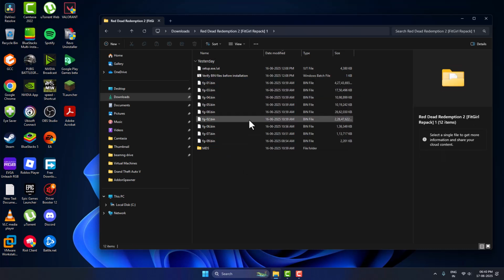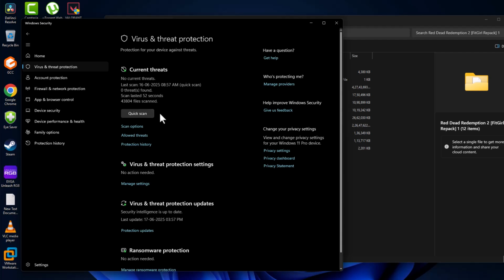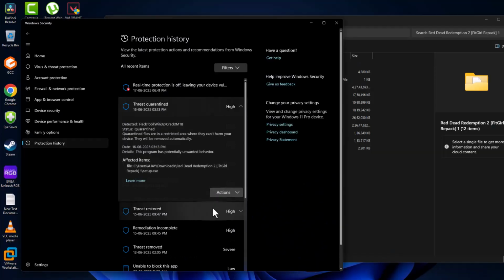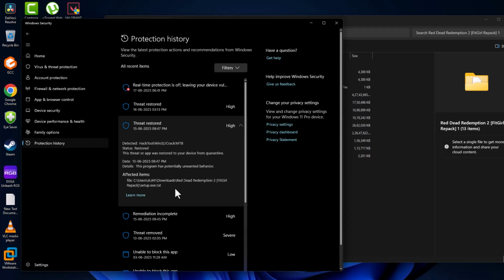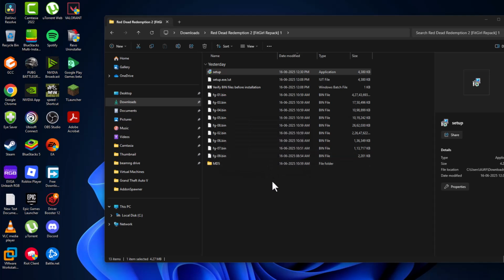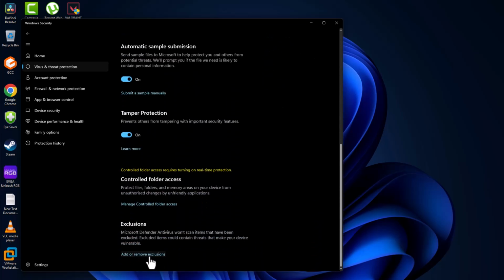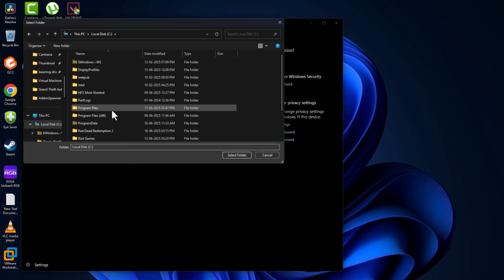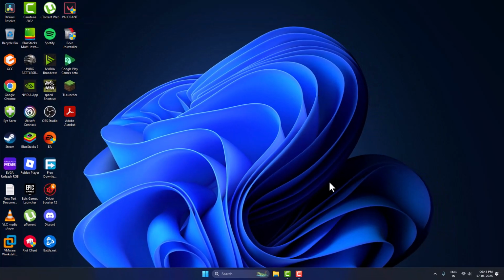Where is Setup.exe? FitGirl Repack File Missing Issue Fixed (2026)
Where is the setup.exe file in your FitGirl repack? If you’ve downloaded and extracted the files but the installer is missing, this video explains why it happens and how to fix it in 2026. Whether your antivirus removed it, the download was incomplete, or WinRAR failed, this step-by-step solution works 100% to recover your game installer safely and fast.

To avoid setup corrupted or DLL missing errors, follow the steps based on how you downloaded the game:

00:00 Fix